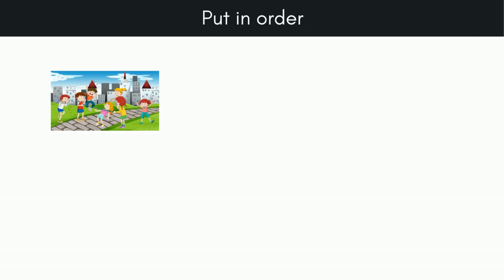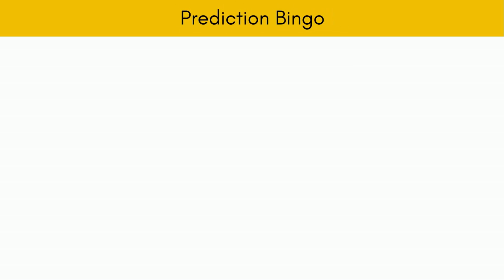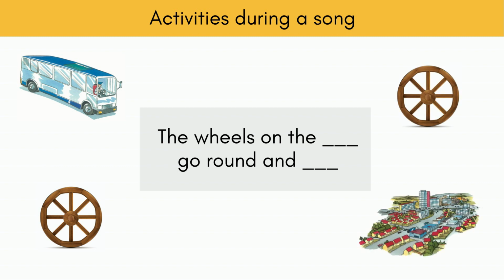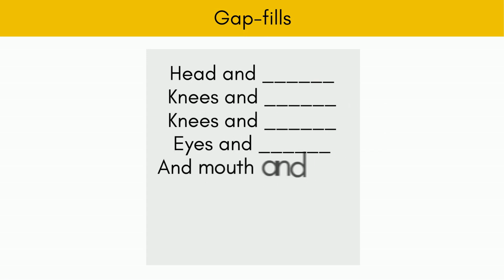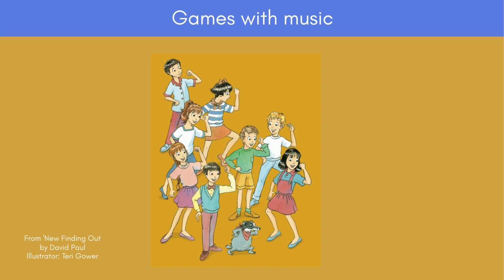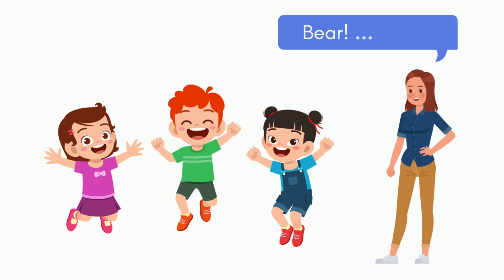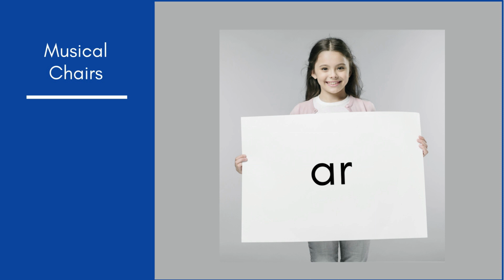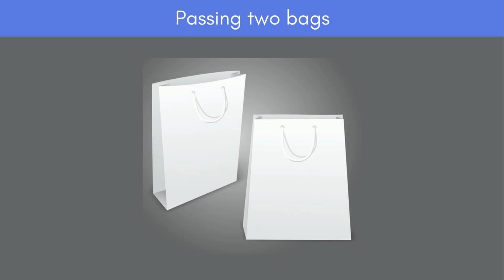Music in the Classroom 3: Classroom Activities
This video introduces a range of activities to use before, during and after a song in class. It also looks at games that involve music.

Before a song
Anything we can do before a song to increase the children’s anticipation will increase the children’s engagement with a song and lead to deeper learning. Probably the most effective way of achieving this is to do an activity before the song where the children are predicting the content of the song.  In this video, I will introduce activities that achieve this.

During a song
We can continue to build up anticipation while  the children are singing or listening to a song. A simple way to do this is to omit some words and invite the children to guess what they are, or pause the song sometimes and invite the children to guess the next words in the song or what is going to happen next.  There are many other activities the children can do while singing or listening to a song, and I will introduce some examples.

After a song
In the video ‘Music in the Classroom 2’ I looked  at the importance of integrating the content of songs with the lesson or course language targets. To achieve this, it is important to follow-up any useful language in a song later in a lesson or come back to the important language points in future lessons, not just sing or listen to a song as an isolated activity. Important words, phrases and grammatical structures in a song need to be recalled periodically by the children. In my case, I would include these points in games and puzzles. I will also introduce more activities that can be used after a song.

Games with music
There are a lot of great games that involve music. I will introduce some examples such as Statues, Musical Chairs and Hot Potato and suggest how they can be used to integrate with a lesson's language targets.

00:00 Start
00:49 Choosing Words
01:27 Put in Order
01:54 Mix Up the Words
02:22 A Theme or Category
02:55 Prediction Drawing
03:30 Prediction  Bingo
04:23 Treasure Hunt
04:58 Activities During a Song
05:36 Actions
06:01 Word Reaction
07:07 Gap-Fills
07:40 Notice Mistakes
08:07 After a Song
09:36 Statues
11:12 Act Out
11:52 Musical Chairs
14:01 Hot Potato
14:41 Passing Two Bags

🟧 People and photos
🔹 Carl Rogers